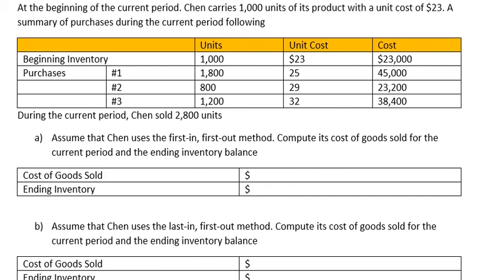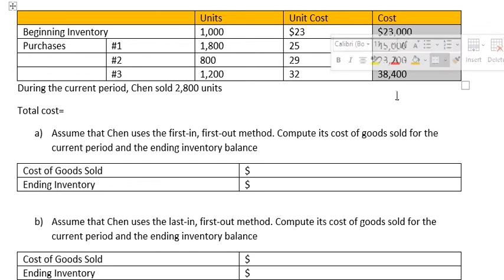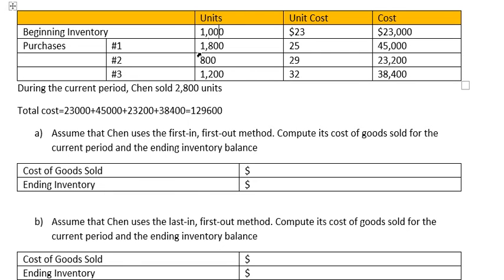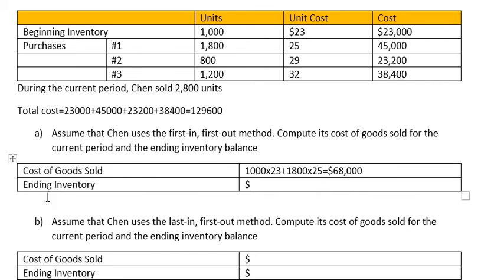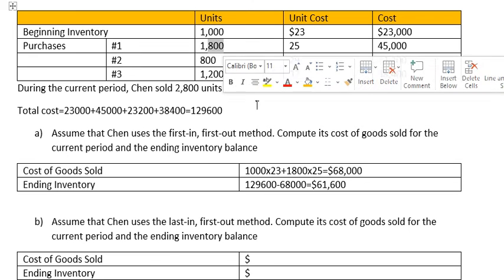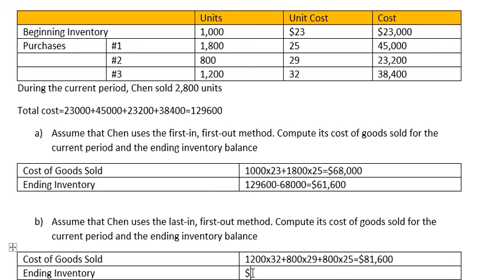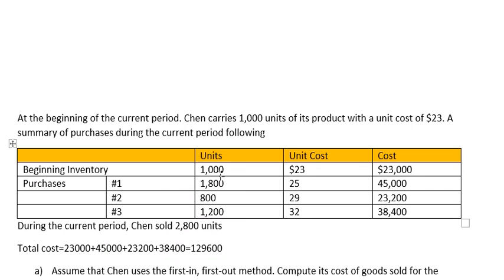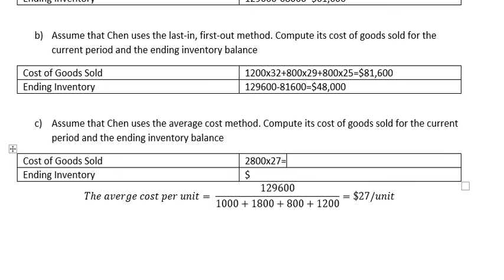Accounting: Inventory: First-in, First-Out (FIFO), Last-in, First-Out (LIFO), Average Cost Method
Here is the full question:
At the beginning of the current period. Chen carries 1,000 units of its product with a unit cost of $23. A summary of purchases during the current period following
 Units Unit Cost Cost
Beginning Inventory 1,000 $23 $23,000
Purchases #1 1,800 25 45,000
During the current period, Chen sold 2,800 units

a) Assume that Chen uses the first-in, first-out method. Compute its cost of goods sold for the current period and the ending inventory balance
Ending Inventory

b) Assume that Chen uses the last-in, first-out method. Compute its cost of goods sold for the current period and the ending inventory balance
Ending Inventory

c) Assume that Chen uses the average cost method. Compute its cost of goods sold for the current period and the ending inventory balance
Ending Inventory